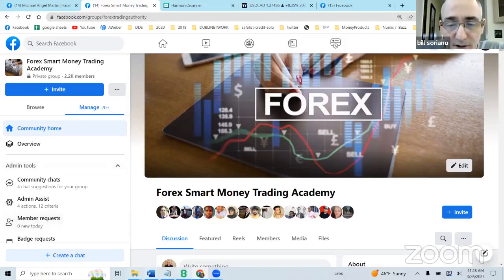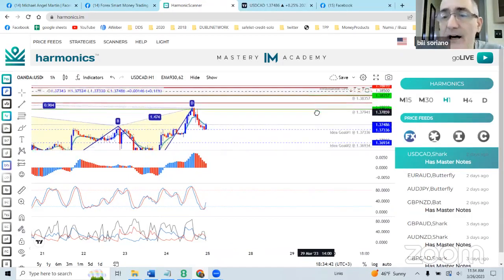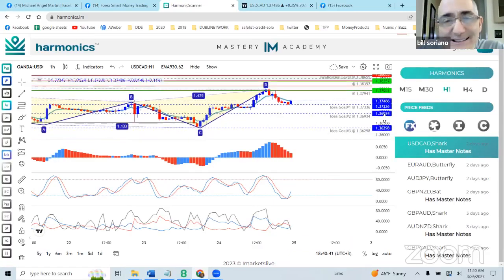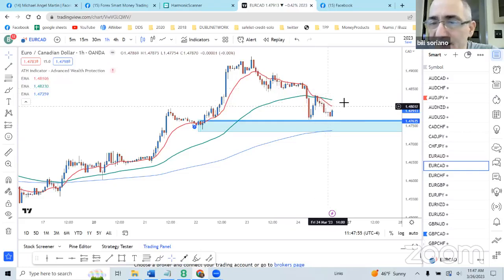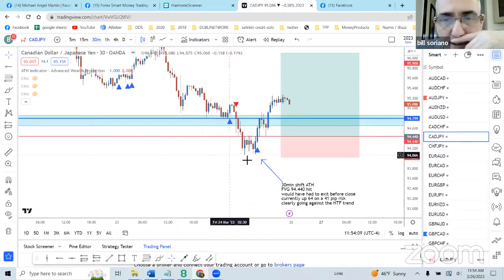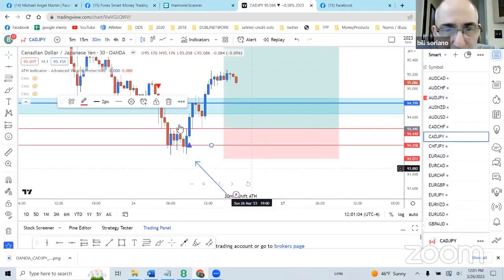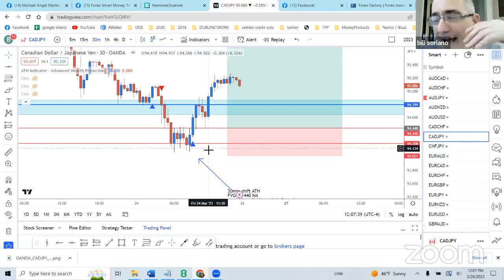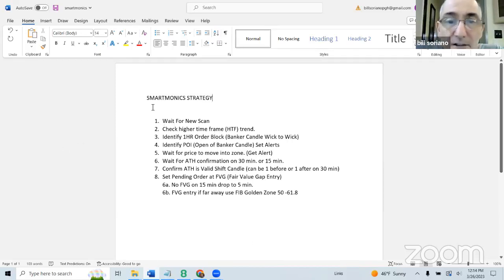SmartMonics is the Bomb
Wow, it seems like just yesterday MAM announced us cracking 5000 members in my trading community. Now we are at 5500 and racing towards 6000. (Abundance Tradehouse)

Why such recent growth you ask? The answer is SmartMonics. Watch my Live video and get started today and save $50 Bucks

Join my private Facebook group and see our brand-new proprietary ATH Indicator in action. This indicator will help to keep you out of losing trades.

Don't miss out on this chance to get access to all our live forex trading strategies and all the company training as well at the lowest cost you will ever see. Message me below and ask about our current promotions